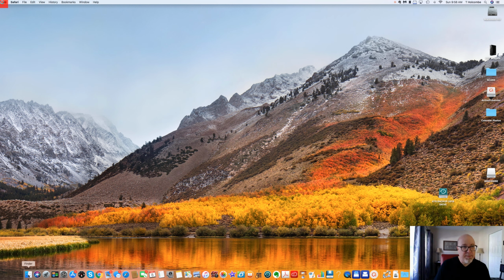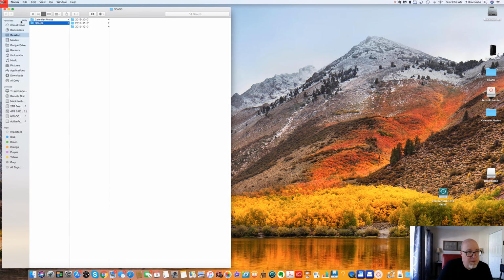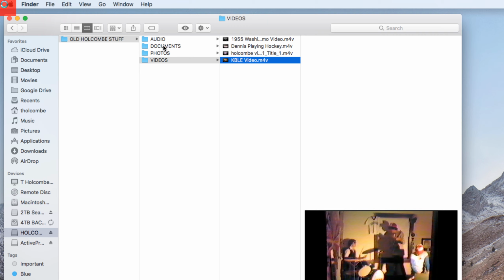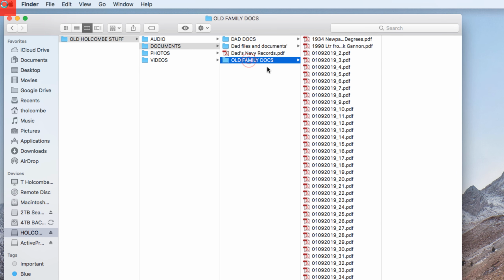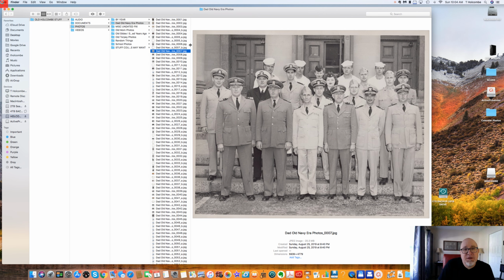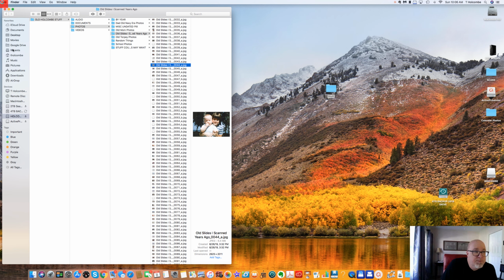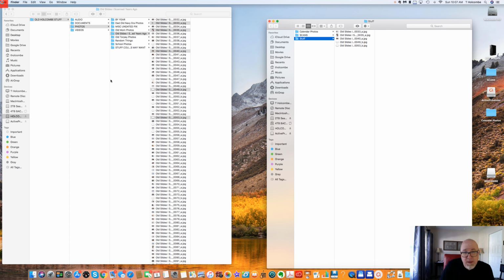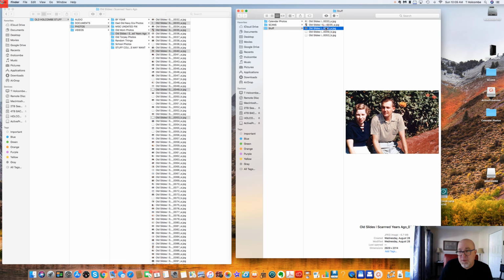Instructions for USB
Step by step instructions on how to view and download everything on the HOLCOMBE USB drive.